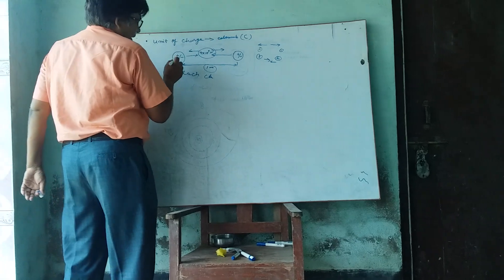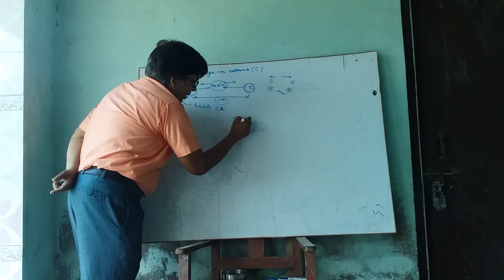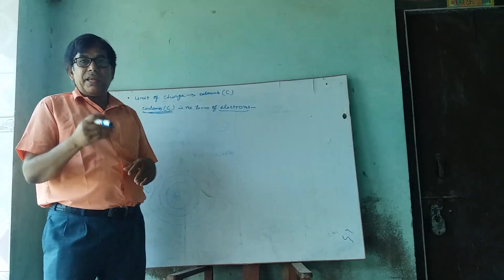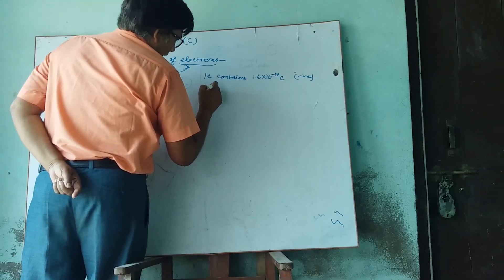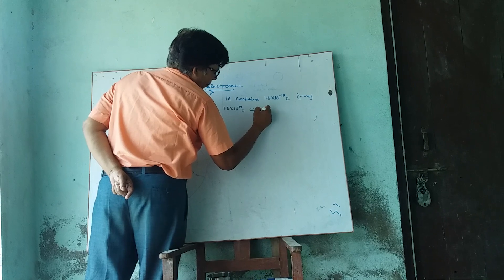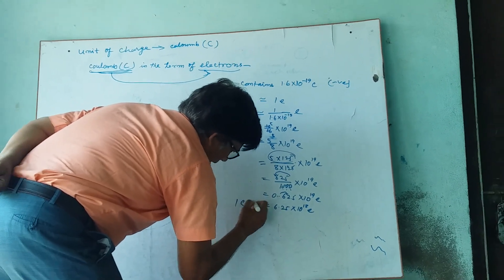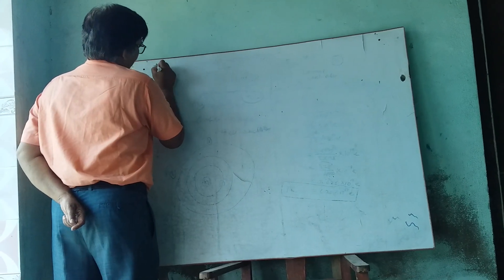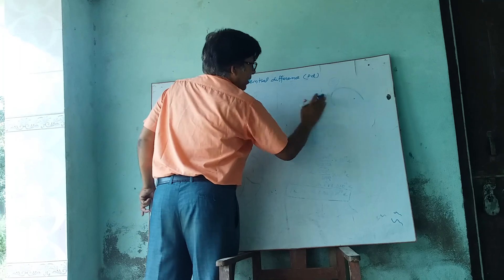20 April 2020(1)